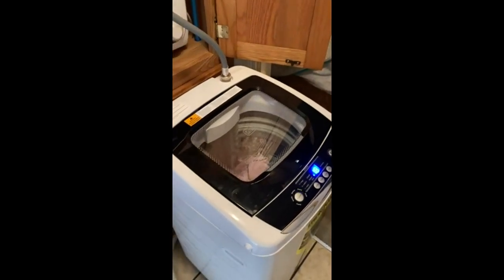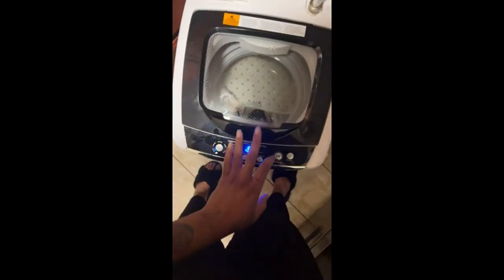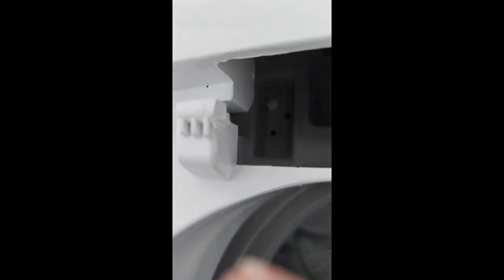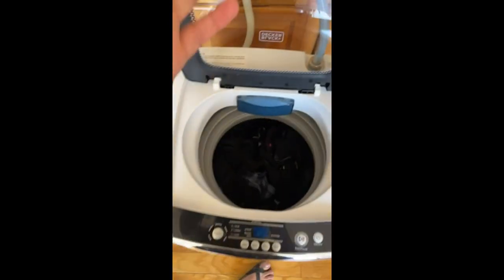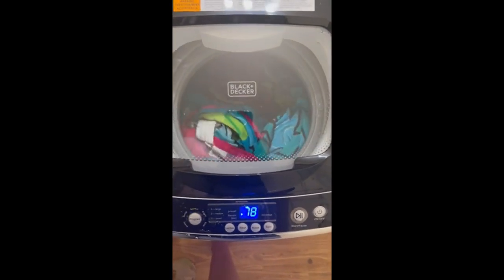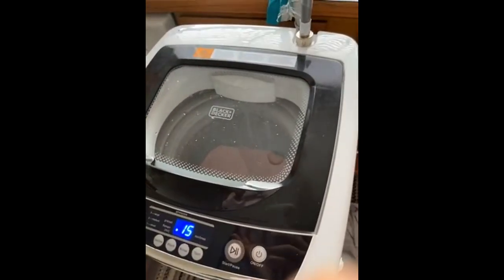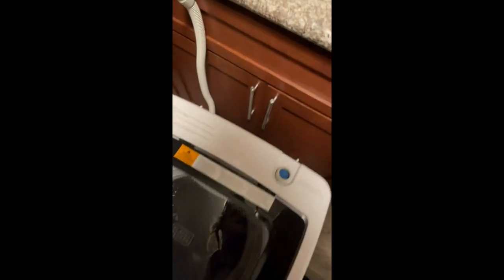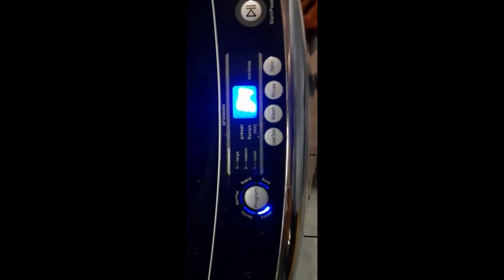Review BLACK+DECKER Small Portable Washer, Washing Machine for Household Use, Portable Washer 0.9 Cu